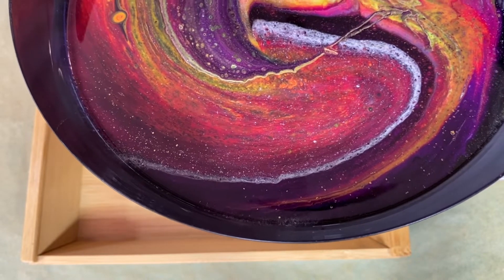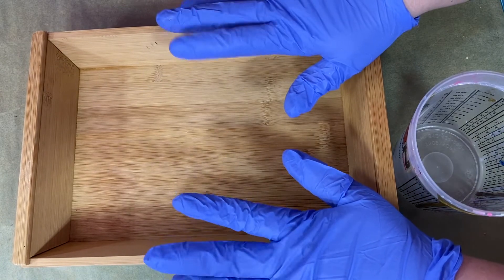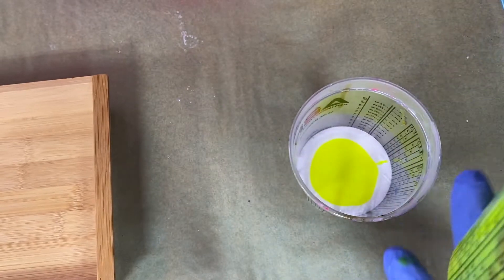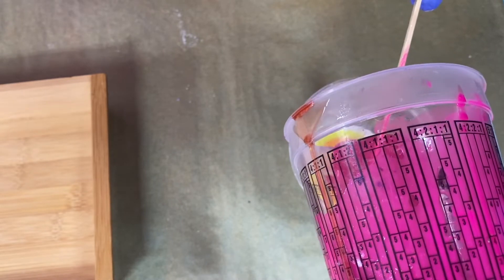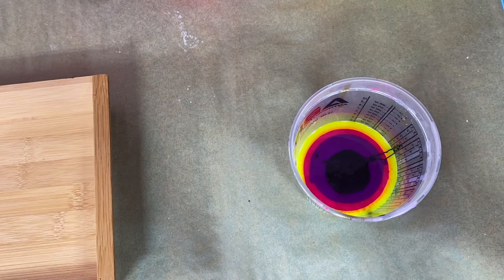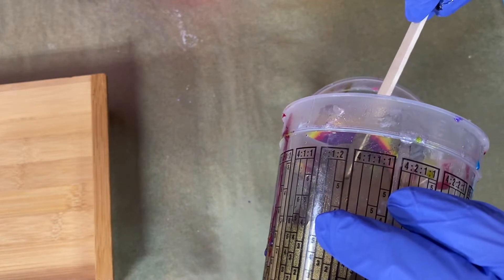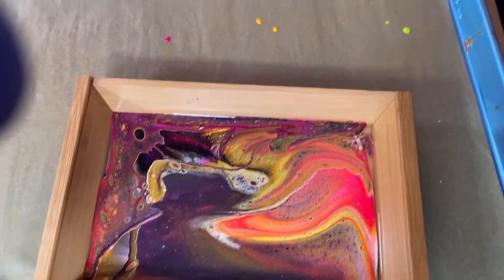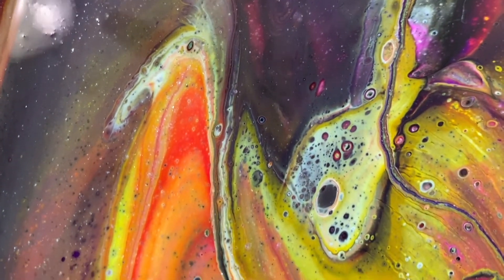Resin Dirty Pour Technique 2 | Flip Cup | 224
Howdy Howdy. This is Clara Lawrence. I’m going to explore dirty pours with resin. It is a fun but very unpredictable way to play with resin. Let’s see what happens with this technique.

Artist till Death - 2Faced Chameleon Colors, USA Distributor for Color Obsession, Artisue, Just Resin, Colour Passion and Resin Arte. One Stop Resin Shop

Stone Coat Countertops - My go-to resin. I prefer the Stone Coat Art Coat, but all of the resins are high quality and yield beautiful results.